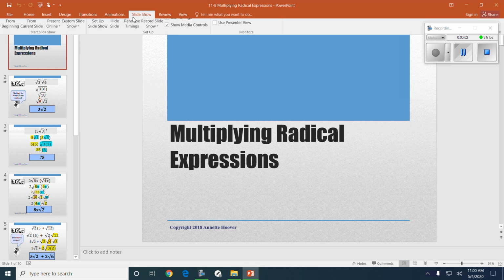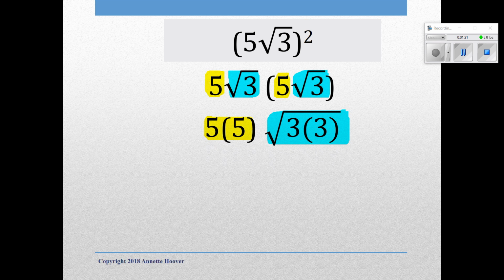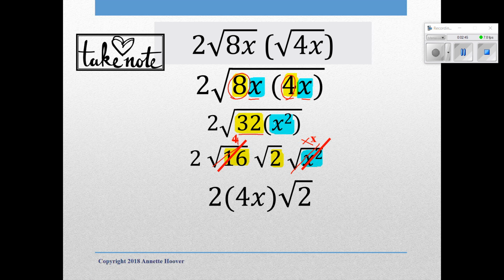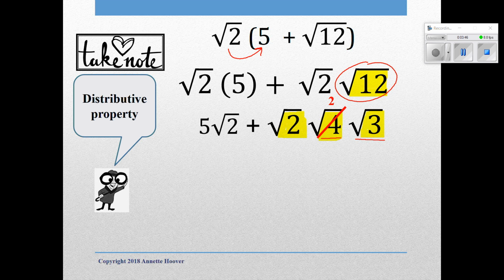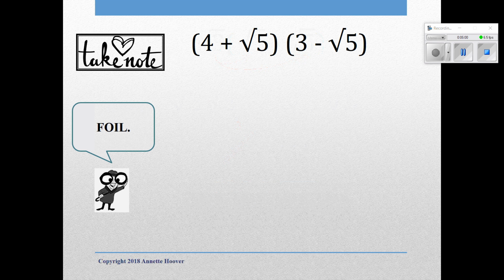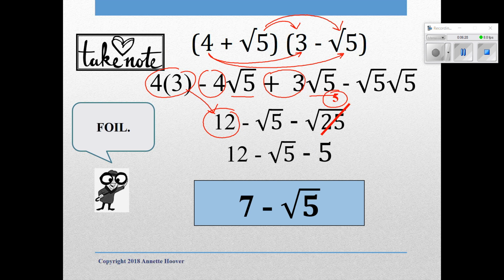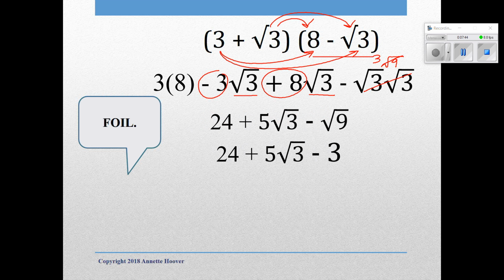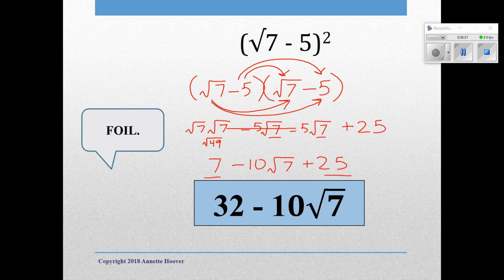Math, Help! Algebra - Multiplying with Radicals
A lesson on multiplying with radical expressions and simplifying.